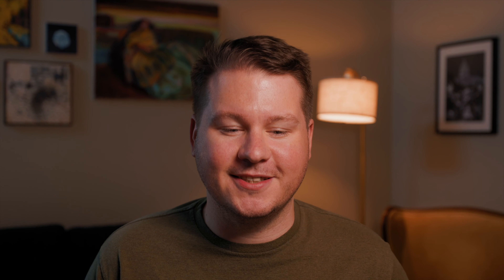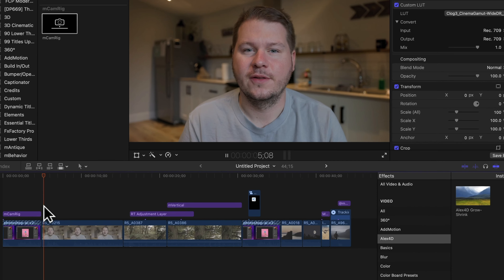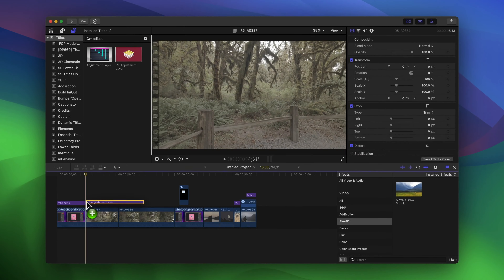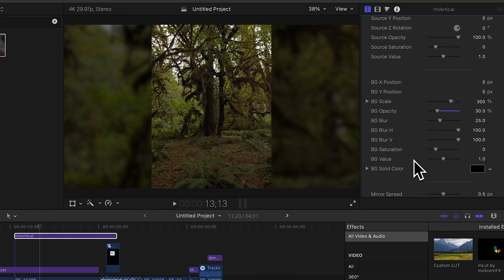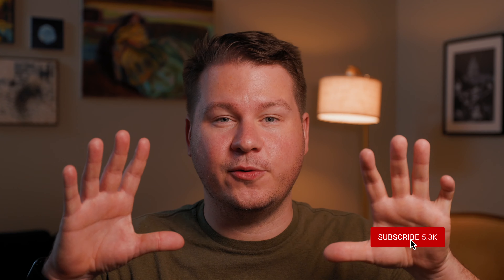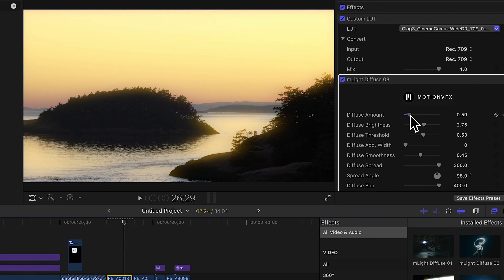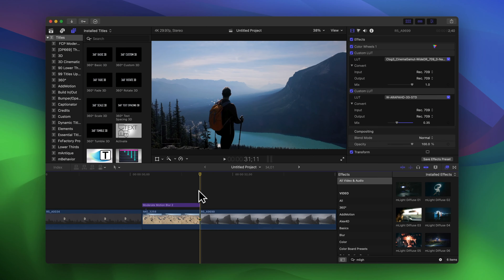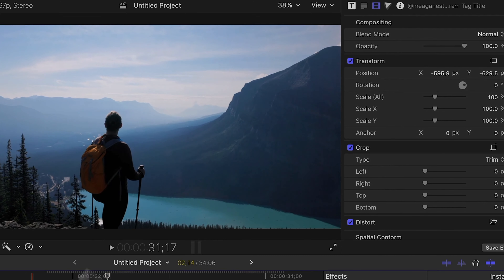Free Final Cut Pro Plugins (Best in 2025)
Here are some of the best free plugins for Final Cut Pro in 2025! I go over all my favorites like mCamRig and Alex4D Grow-Shink, watch for my full list and use the links below to download any plugins mentioned in the video.

0:00 Intro
0:10 1.
0:58 2.
1:38 3.
2:23 4.
2:51 5.
3:31 6.
4:42 7.
5:12 8.
6:14 Outro

Shot on Canon EOS R5
All of My Camera Gear